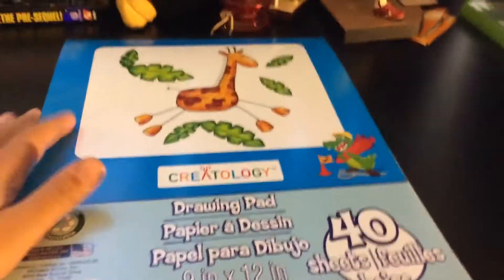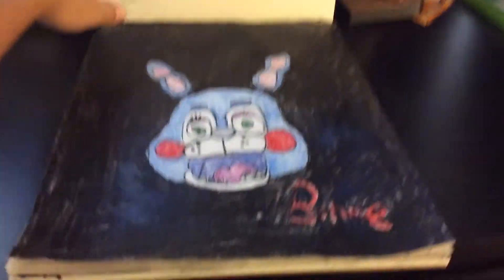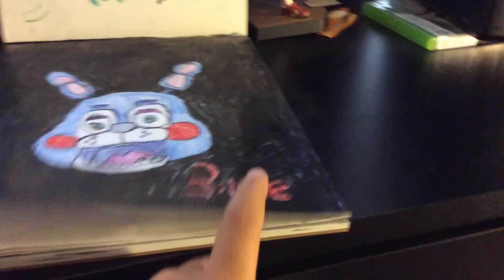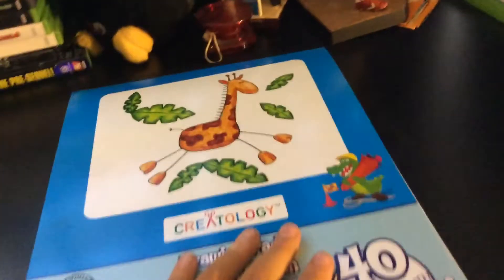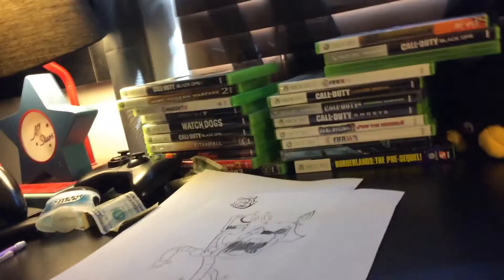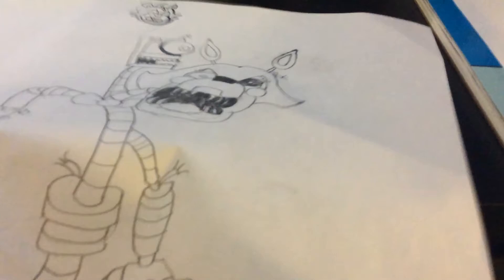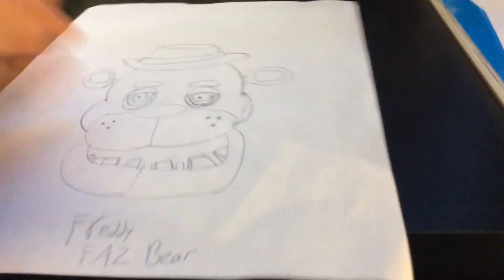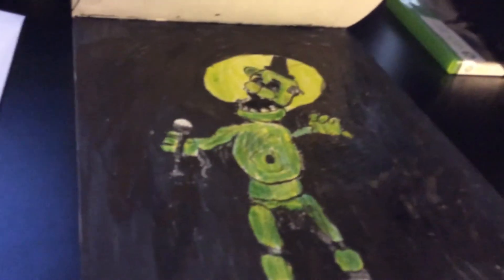All of my fnaf drawing part 1